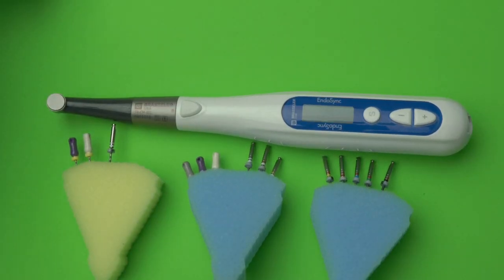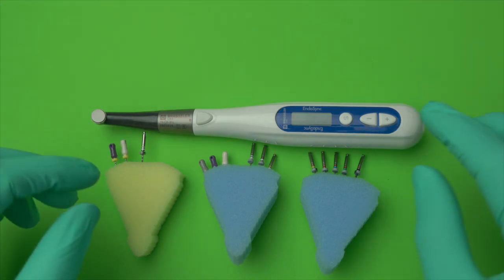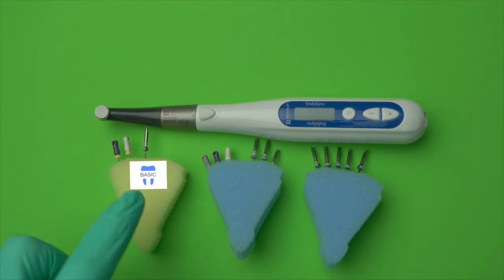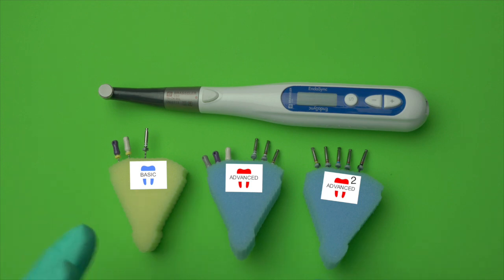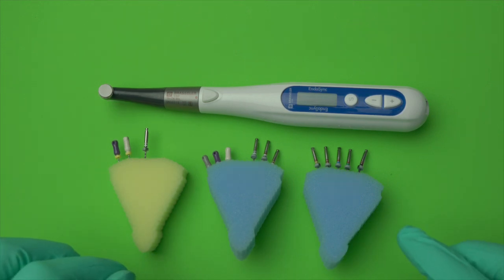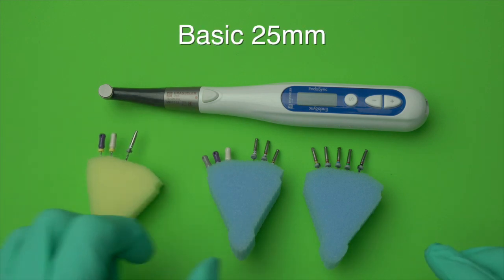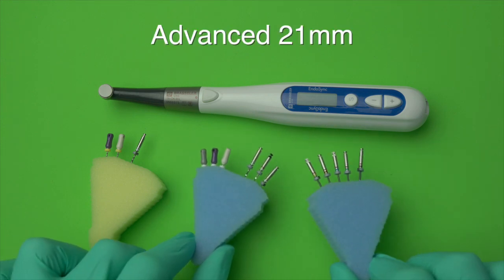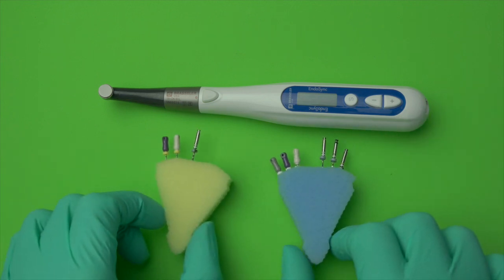My Clinical ESX File set up (Vlog)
In this video Dr. Nasseh shares his ESX file set up and sponges through an informal benchtop Vlog
You can see this video and others on RealWorldEndo.com website by following this